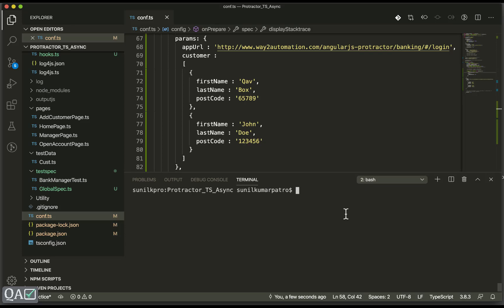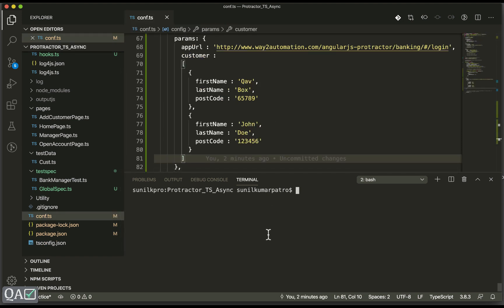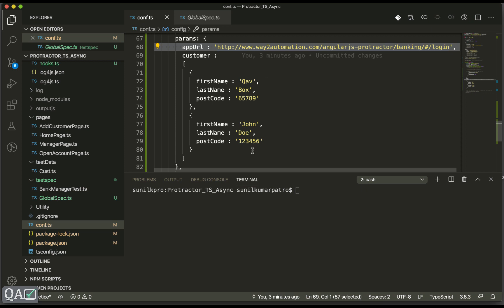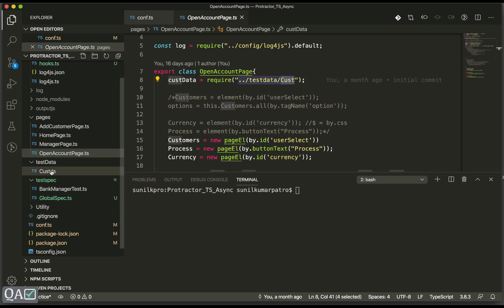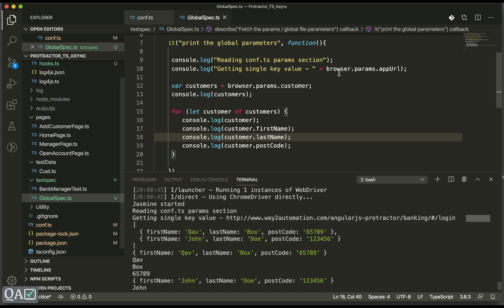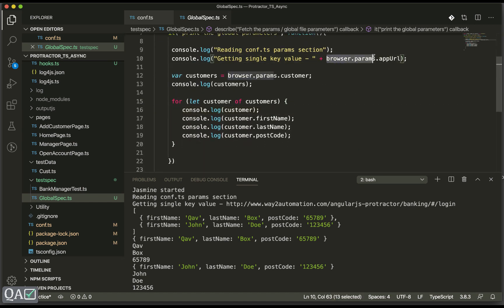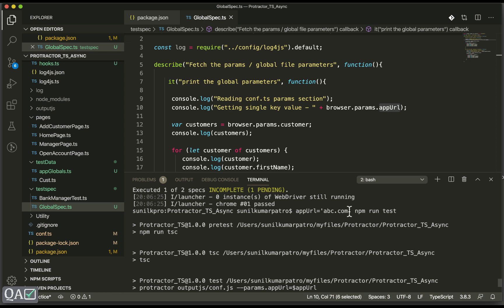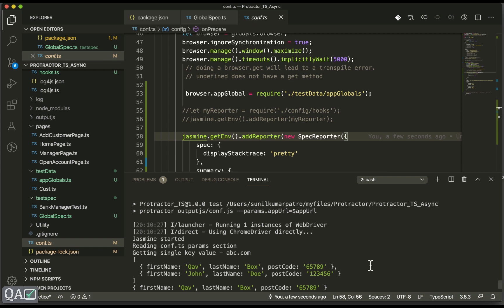Protractor global params and access params from a ts file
About protractor global parameters
How to access the data into different files

We can keep the the data into a ts file and making the test data as global parameters so we can access the data across framework